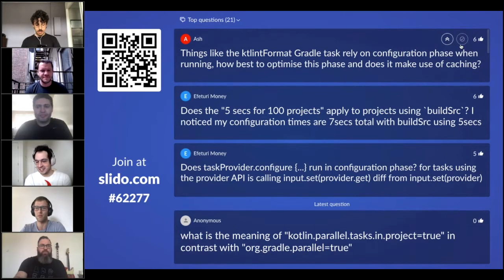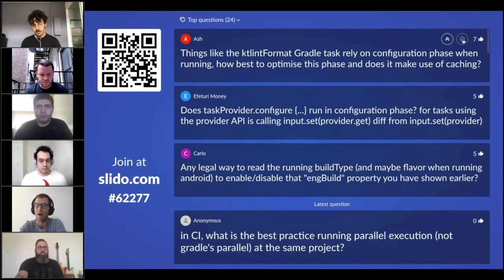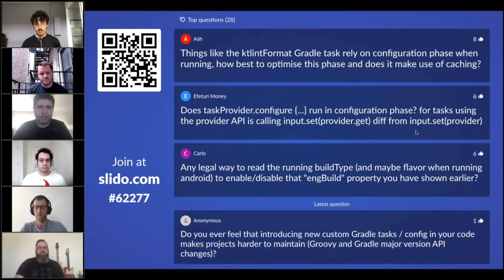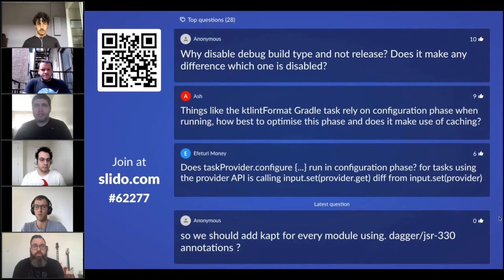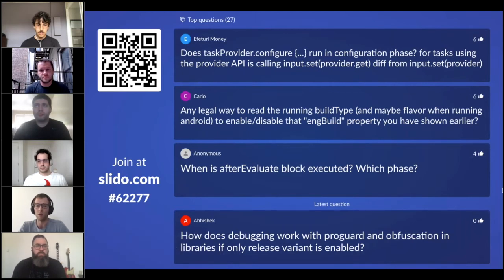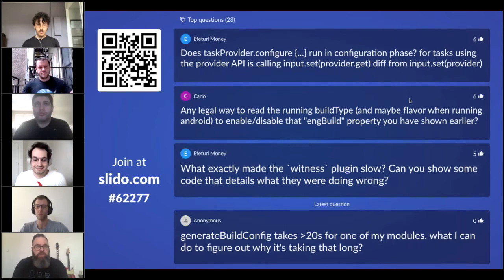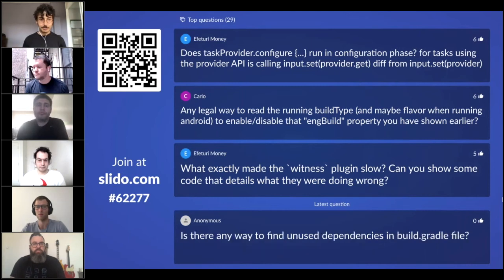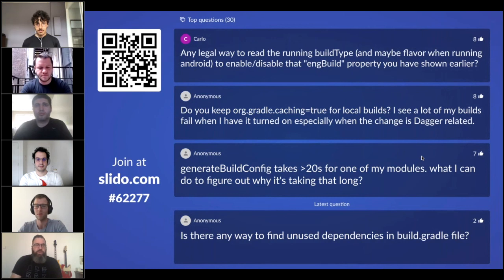Scaling Your Android Build (Part 2): Q&A Panel from Google, Gradle, DropBox, Slack and Square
In this video, Nelson Osacky, Gradle's Android Engineer is joined by Ivan Gavrilovic from Google,  Zack Sweers from Slack, Israel Camacho from Dropbox, and John Rodriquez from Square to answer Android build questions including:

1. Any legal way to read the running buildType (and maybe flavor when running android) to enable/disable that "engBuild" property you have shown earlier?
2. Do you keep org.gradle.caching=true for local builds?
3. generateBuildConfig takes less than 20s for one of my modules. what I can do to figure out why it's taking that long?
4. Does taskProvider.configure {...} run in configuration phase? for tasks using the provider API is calling input.set(provider.get) diff from input.set(provider)
5. What exactly made the `witness` plugin slow? Can you show some code that details what they were doing wrong?
6. Running assembleDebug twice results in 8 tasks being executed. What next? How to kill them?
7. When is afterEvaluate block executed? Which phase?
8. If we disable plugins in local build, does it mean that remote build cache will be incompatible? Assuming that remote build cache is pushed by CI.
9. On CI it's easy to have memory issues when running tests - what's the best strategy to manage memory between tasks that spawn java processes and Gradle daemon?
10. Which phase downloads dependencies? Configuration or Execution?
11. If you run assembleDebug, are you building only debug flavours of the modules? or you are building all flavours? I am not sure what you said about this
12. For the apps you all work on with 100+ modules, how big is each module? Too many small modules can add lots of configuration time, no?
13. Why even Gradle people use groovy GString instead of String?
14. What are some strategies for having code generated at build time (for example, a constant with the git commit) to reduce how much needs to be rebuilt?
15. what is the meaning of "kotlin.parallel.tasks.in.project=true" in contrast with "org.gradle.parallel=true"?
16. Any recommendation how to define a "module", is it a page? is it a feature? sometimes it's hard to communicate this to engineers
17. Is there any way to find unused dependencies in build.gradle file?
18. If tasks are run in Configuration phase, what's the point of Execution phase?
19. Our build sometimes doesn't scale with memory, we keep increasing -Xmx as our project grows, how can optimize?
20. Do you have a recommendation about Gradle module size in Android app? Let's say when it's bigger than X lines of code it's better to split it. Or vice versa.

To learn more about Android Productivity Engineering, check out this playlist